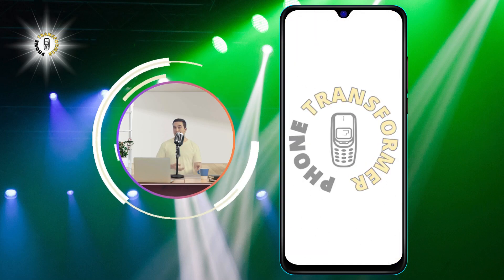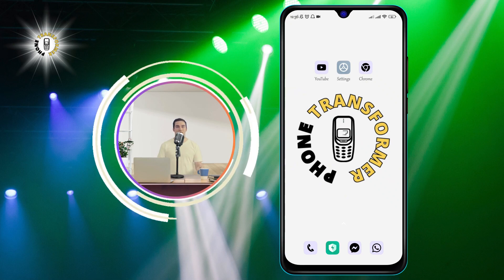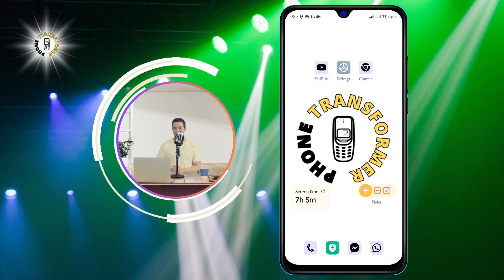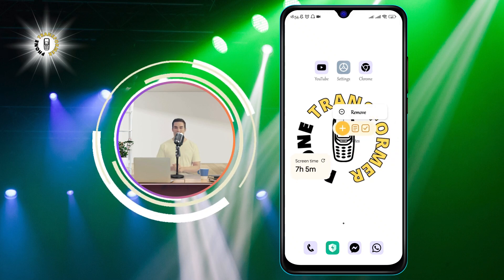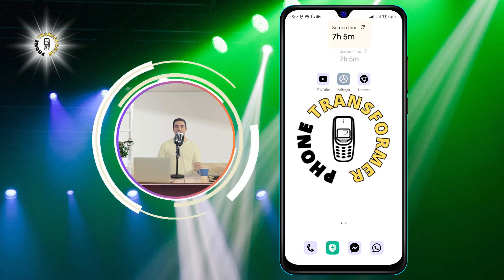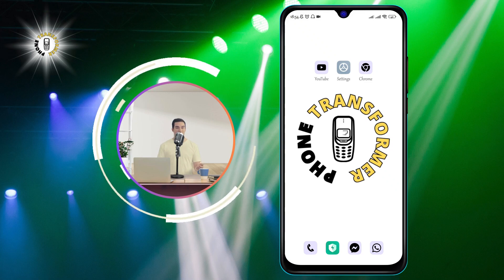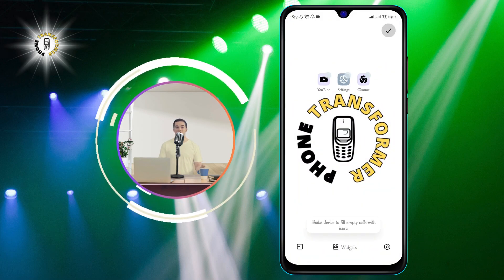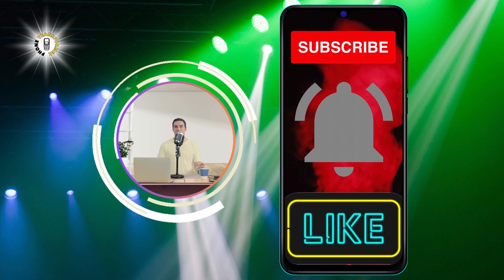How to Delete Widgets on Android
How to Delete Widgets on Android: A Simple Trick

Widgets are useful features that let you access information and functions from your home screen. However, sometimes you may want to delete widgets on Android to free up space, customize your layout, or remove unwanted apps. In this video, I will show you how to delete widgets on Android in a few easy steps. You will learn how to find the widgets you want to delete, how to drag them to the trash bin, and how to confirm the deletion. By following this trick, you will be able to delete widgets on Android quickly and easily.

- How to remove widgets on Android
- How to uninstall widgets on Android
- How to get rid of widgets on Android
- How to clear widgets on Android
- How to erase widgets on Android

I will be posting more videos on how to enhance your Android experience and make your phone more efficient.